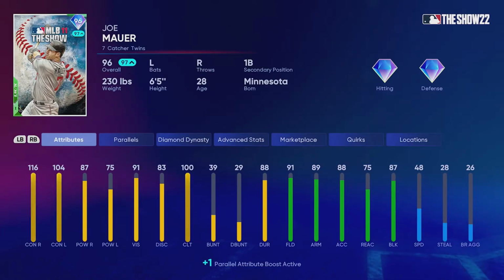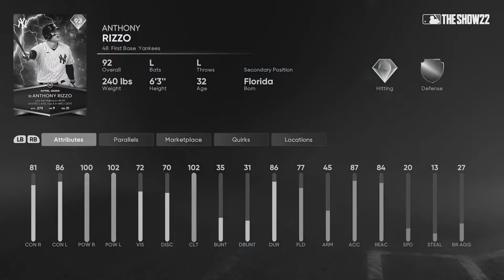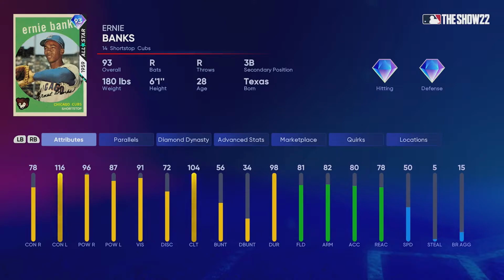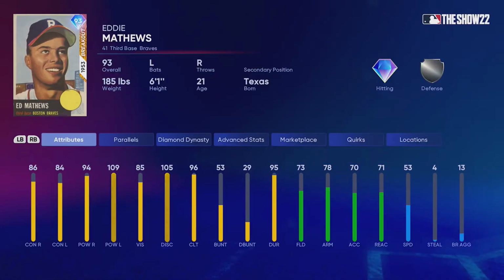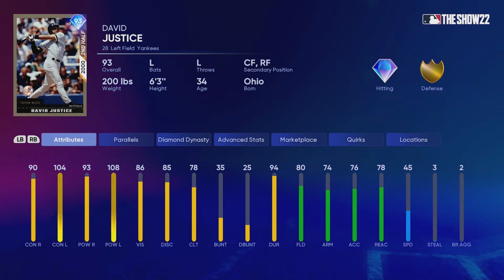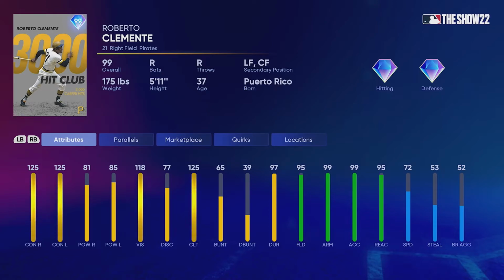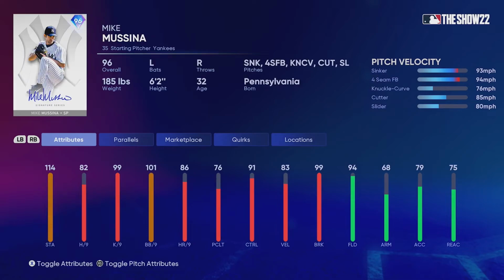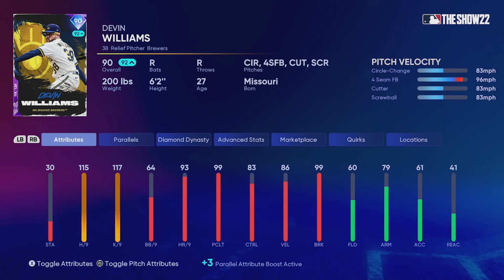THE BEST PLAYERS IN EACH POSITION IN MLB THE SHOW 22 DIAMOND DYNASTY!!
In this video we will be going over the best players to have in MLB the show 22 in each position! We will be covering these players after each season to see how much players change in MLB the show 22!